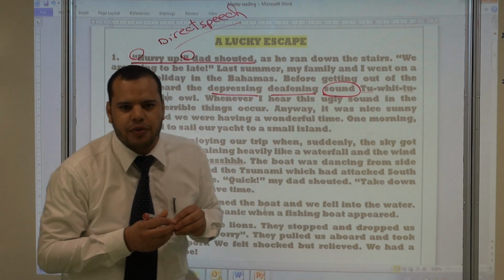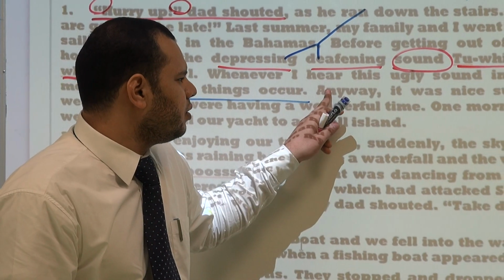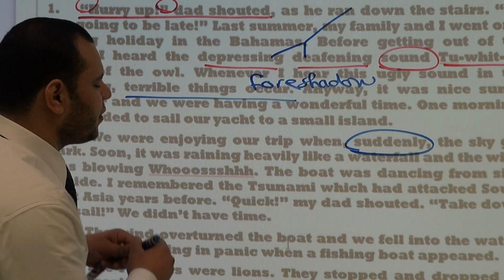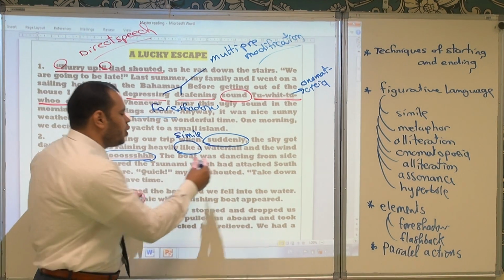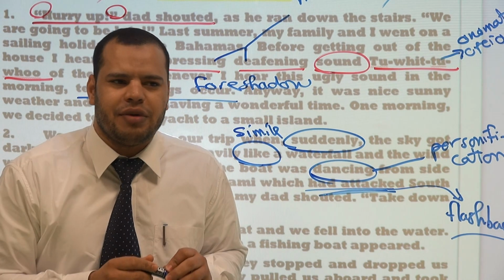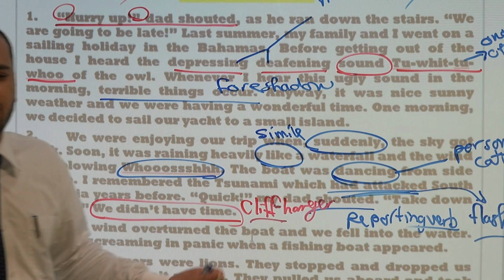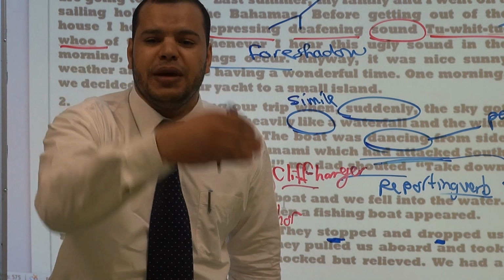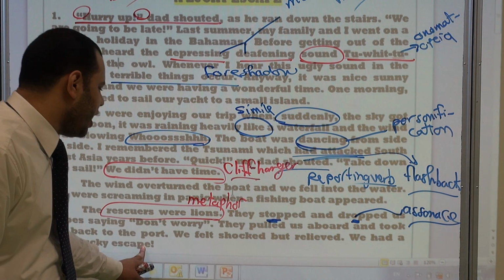Narrative elements قواعد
شرح مفصل للقصة وأساليب السرد وبعض القواعد الخاصة بالمنهاج المقرر